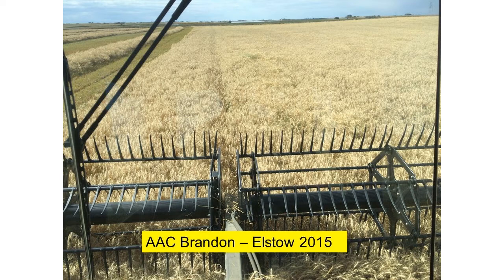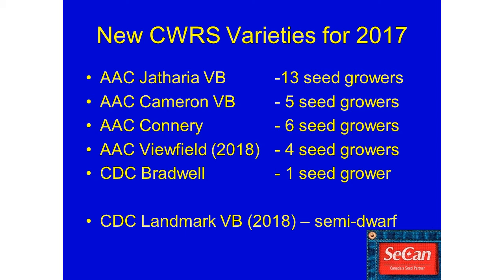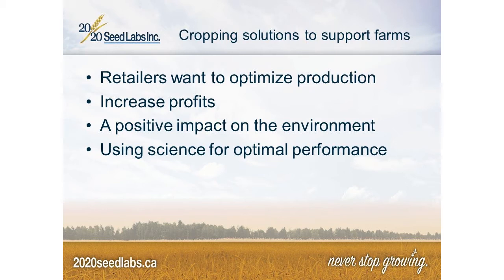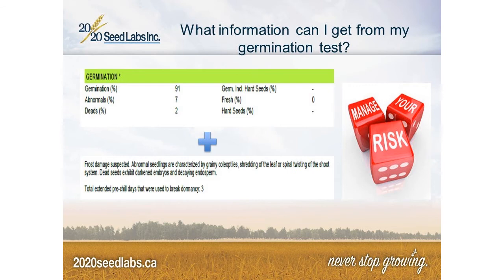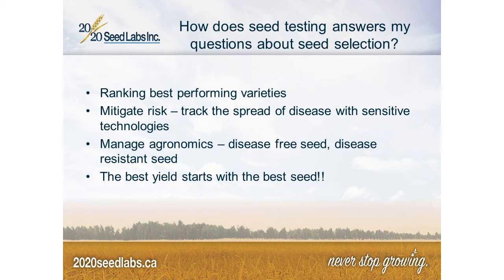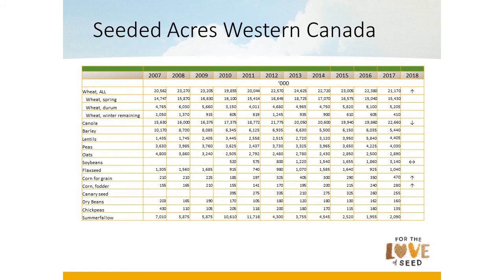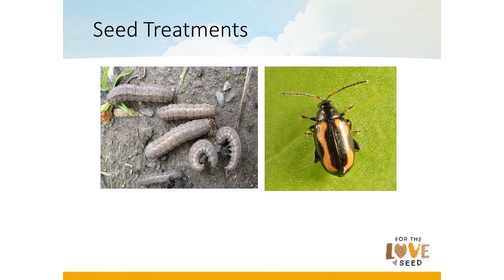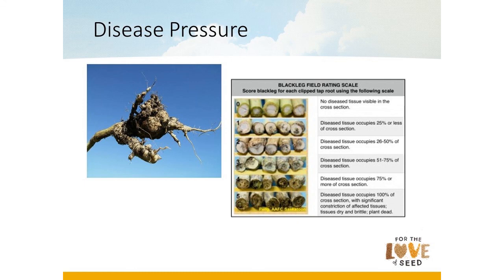What Growers are Looking for in 2018, A Germination Retail Roundtable Webinar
Participants will learn how growers make seed-related decisions, and how factors like crop rotation and sustainability, weed control and seed health issues come into play.

SPEAKERS:
Sarah Foster, President, 20/20 Seed Labs
Jim Downey, Research and Development Manager, SeCan
Jim Bagshaw, Director of Sales, Canterra Seeds